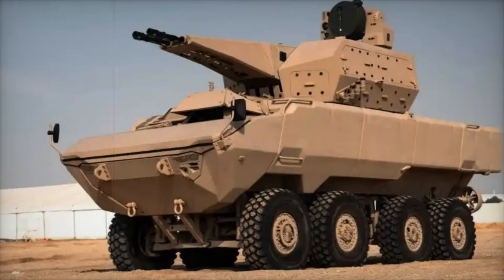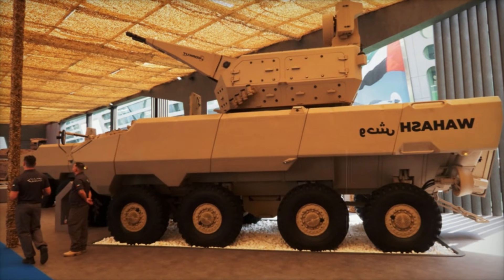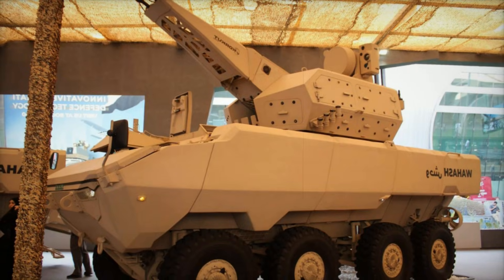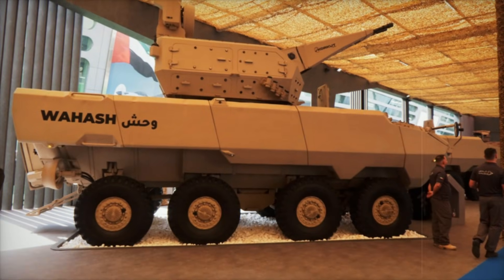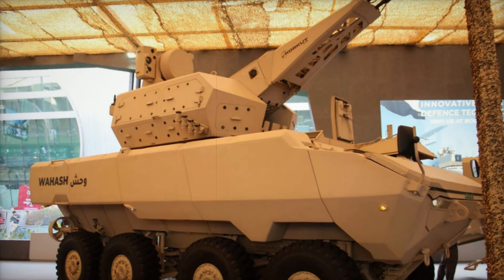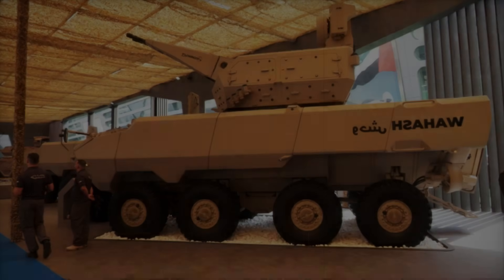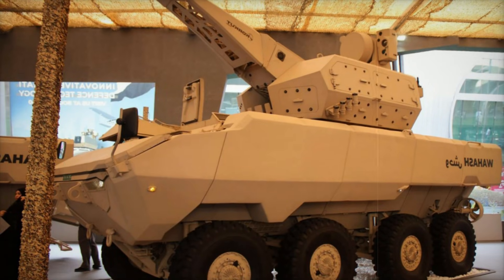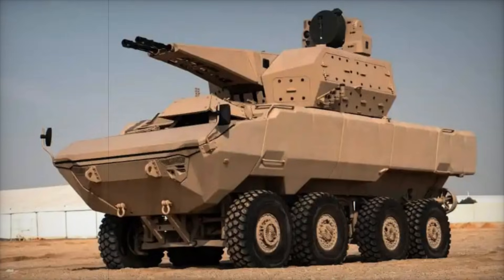Innovative Wahash 8x8 Armored Vehicle with Korkut Turret at IDEX 2025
At IDEX 2025, the Wahash 8x8 armored vehicle, upgraded with the powerful Korkut turret, showcases cutting-edge military technology. This advanced Infantry Fighting Vehicle (IFV) features a 35mm twin-barrel cannon, STANAG 4569 Level 4 protection, and a 724-hp Scania DC 13 engine. With exceptional mobility, firepower, and amphibious capabilities, the Wahash is designed for modern battlefield challenges. Developed by Calidus and ADG Mobility, it integrates C4ISR systems for enhanced situational awareness. The Korkut turret’s rapid-fire capabilities make the Wahash a formidable force in combat.